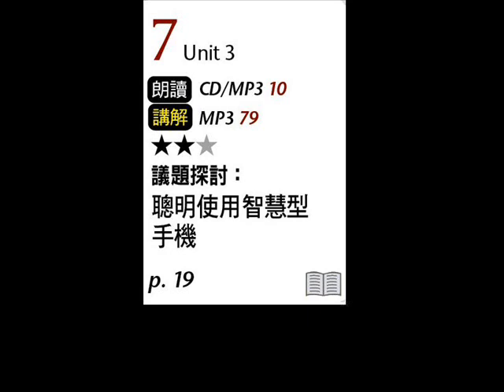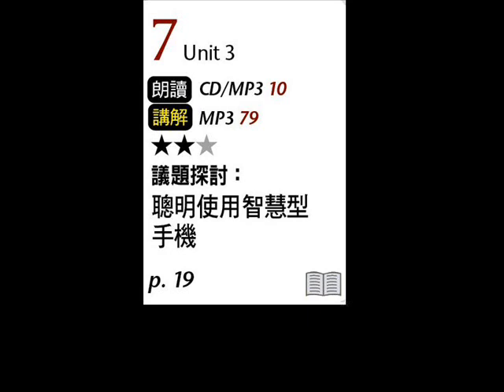2021年4月Unit 3-2 議題探討：聰明使用智慧型手機－課程講解